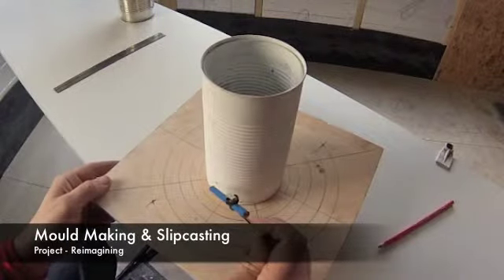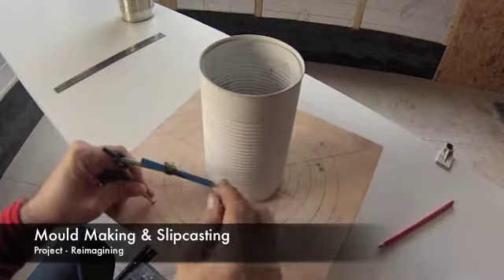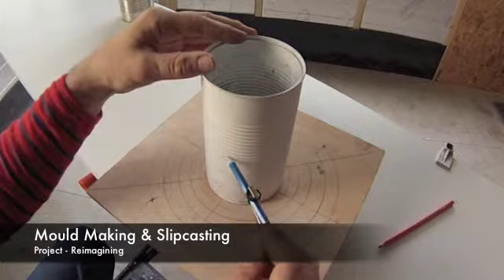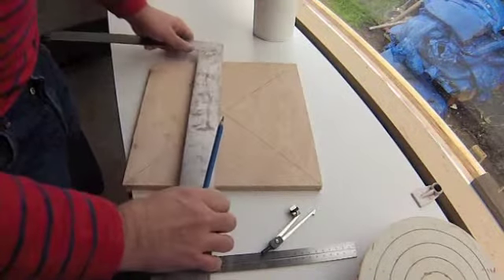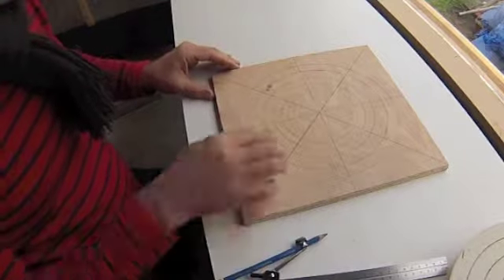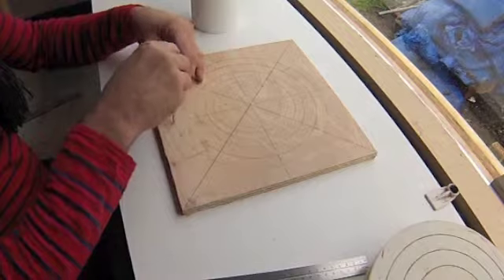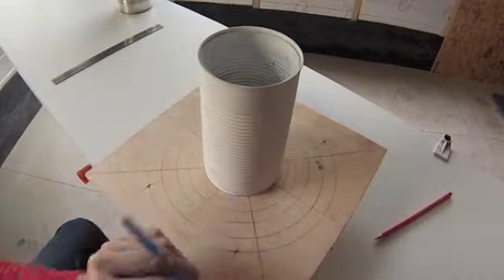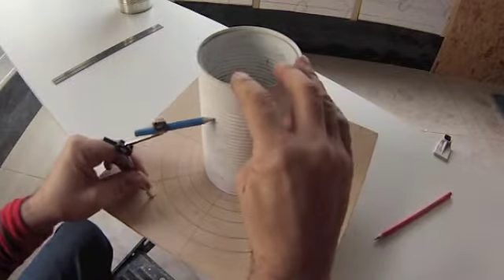Ceramic Mould Making - mark the centre line of a spherical object / possitve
how to do mould making for ceramics